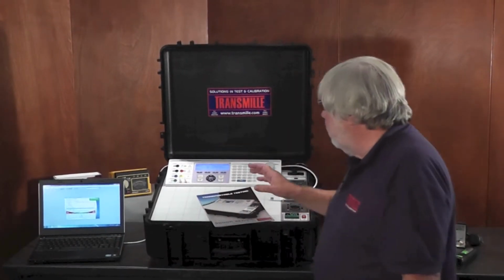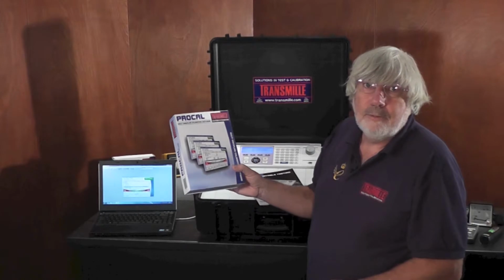9000A Transportable MultiProduct Calibrator - Product Demonstration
The 9000 Series range of calibrators offer the widest workload of any calibration system presently available. These class leading solutions provide the unique concept of add-on external calibration adapters combined with built-in measurement capabilities to dramatically extend the range of instruments that can be calibrated.

The 9000 Series have been designed to help you and your business, allowing a wide range of calibration work to be performed quickly, accurately and economically. Modern calibration is a competitive market, and cost effective equipment and software are key considerations.

For further information on the 9000A series calibrator, please visit our